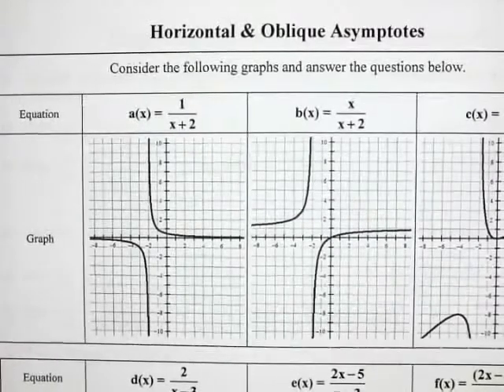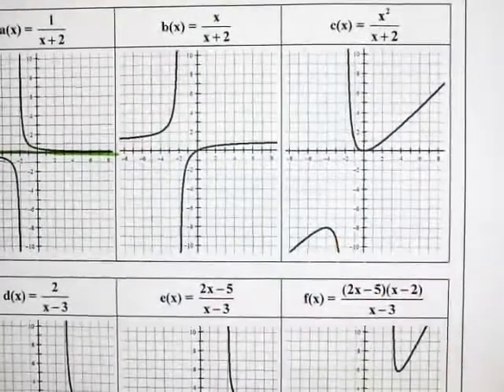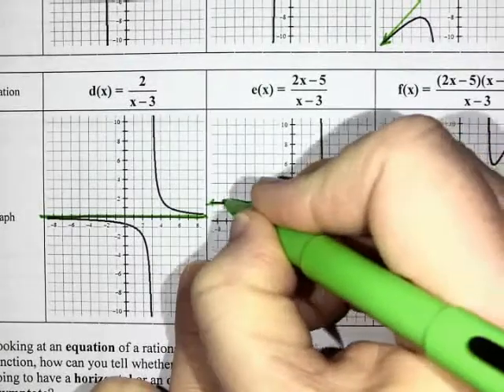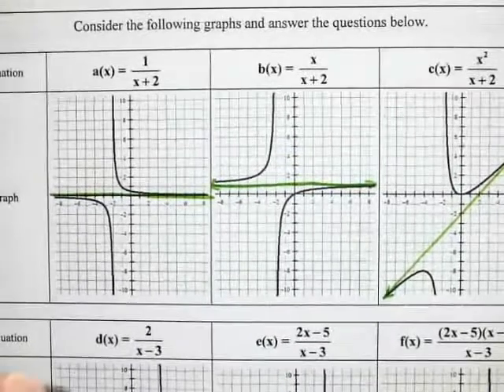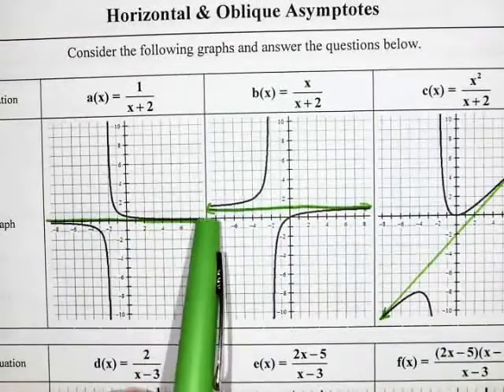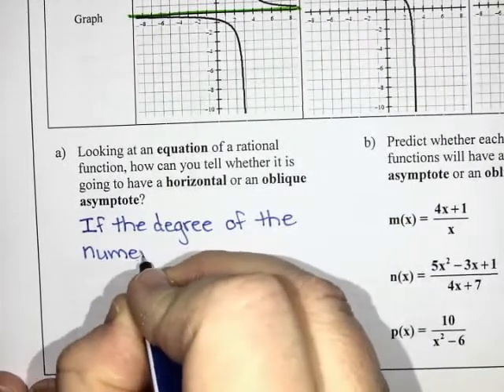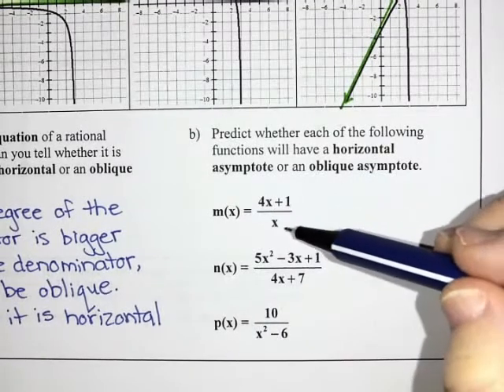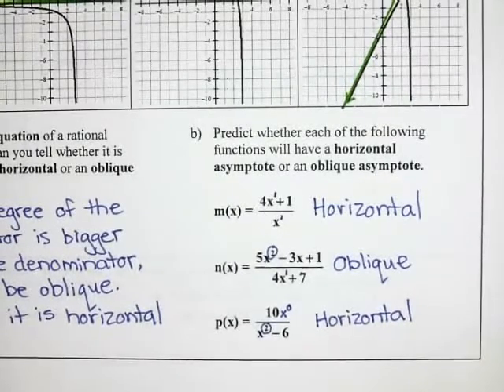MHF Rational Investigation Part 3